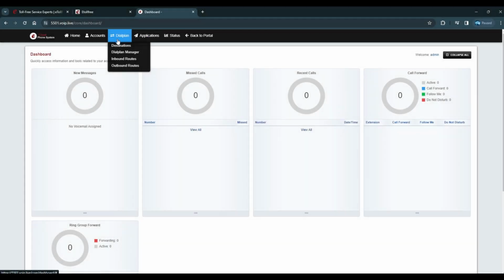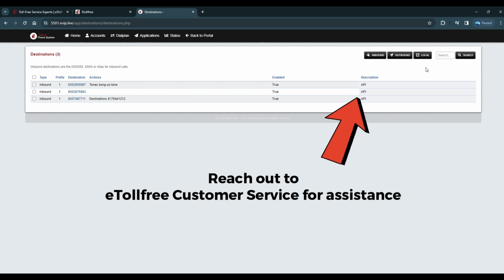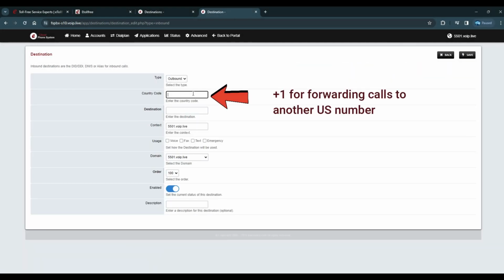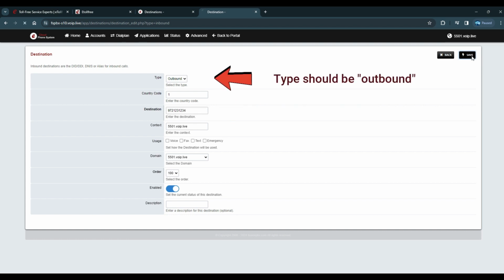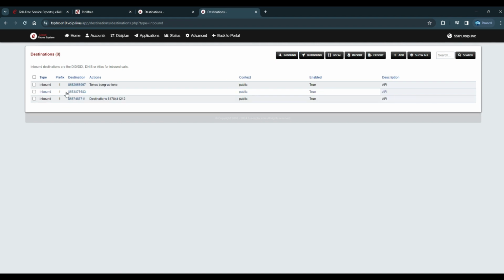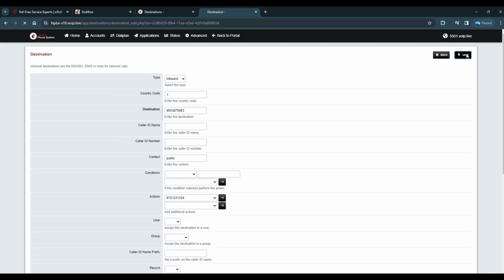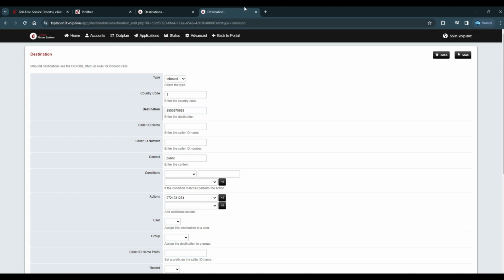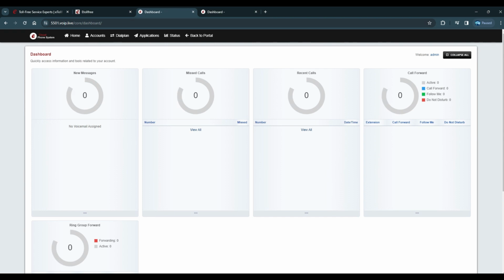Setup Outbound Destination (Forwarding to US Number)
Welcome to our detailed guide on setting up an outbound destination in your Cloud Phone System with eTollfree. This tutorial is designed for businesses looking to optimize their call routing by forwarding calls to third-party numbers, whether to different locations or individuals. Follow our step-by-step instructions to add a new outbound destination, including entering the country code, destination number, and any necessary descriptions for your outbound calls. This process is essential for managing your call flow efficiently, ensuring your organization's communication is seamless and effective. Should you encounter any issues or have questions, our customer service team is readily available to assist. Watch this tutorial to enhance your eTollfree Cloud Phone system's functionality. Happy dialing, and remember, we're here to support your communication needs!